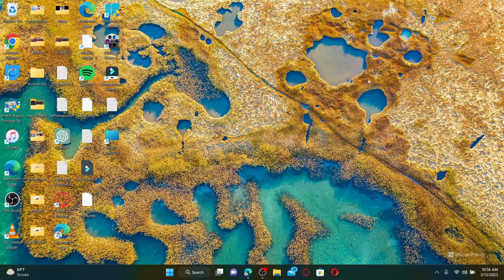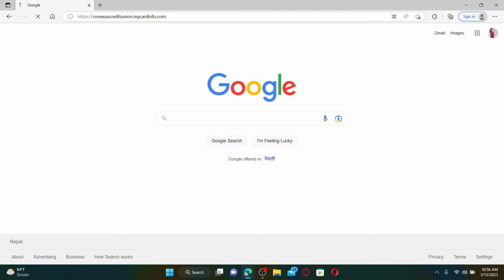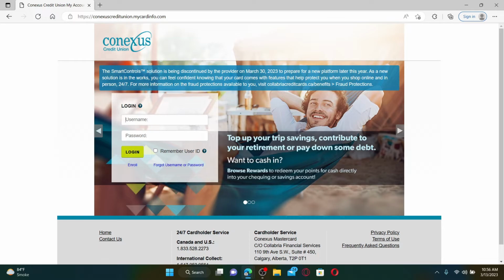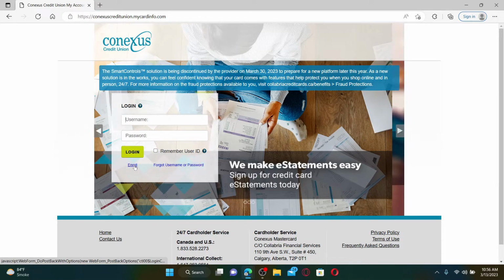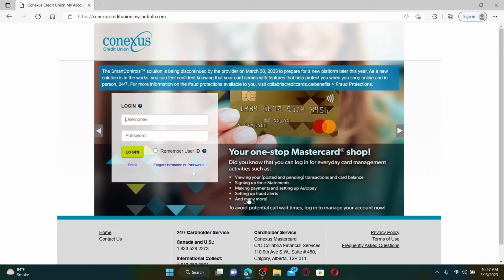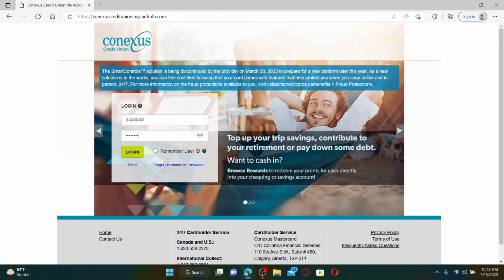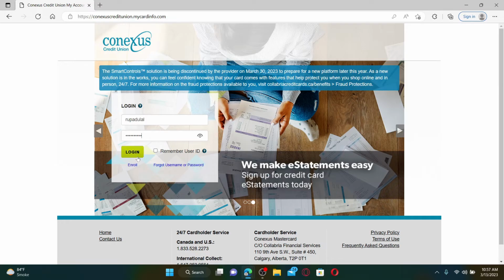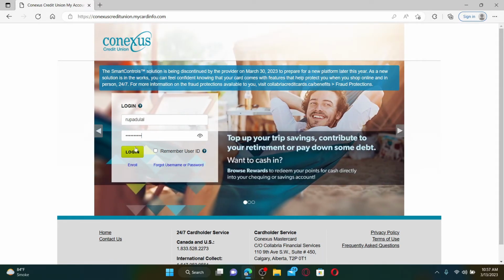How to Login to Your Conexus Mastercard Account Online 2023?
In this video, we'll show you step-by-step how to log in to your Conexus Mastercard account online. Whether you're checking your balance, paying your bill, or reviewing your transactions, accessing your account online is quick and easy. We'll walk you through the process and answer any questions you might have.